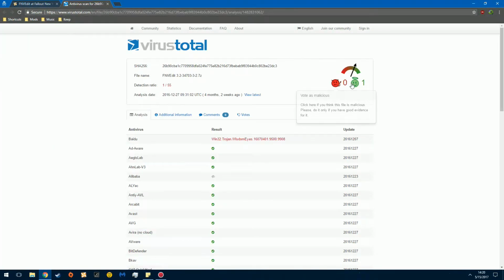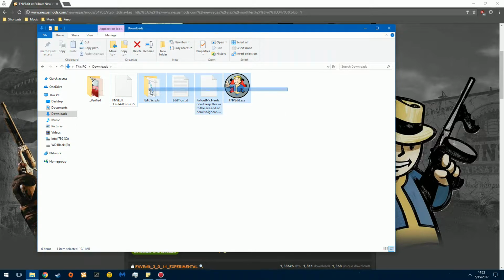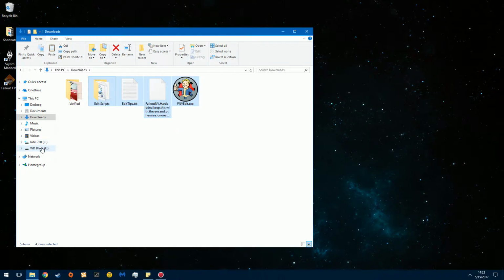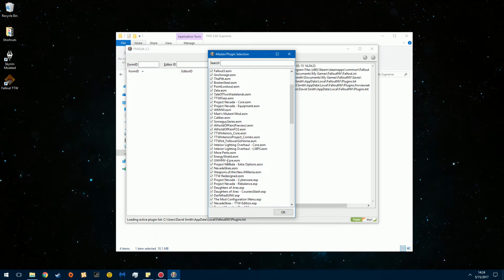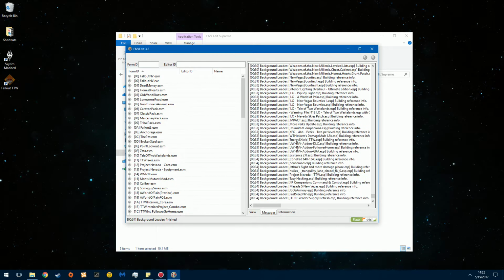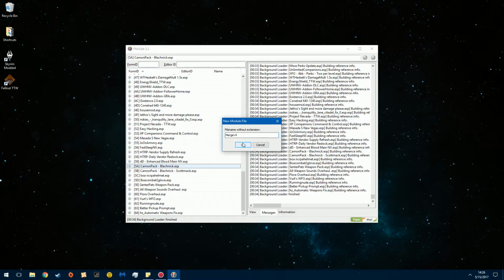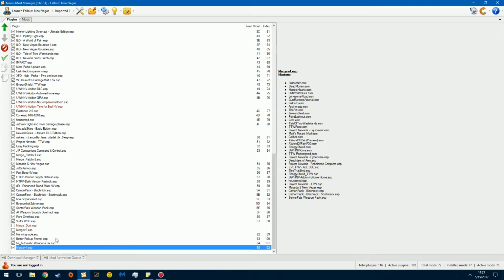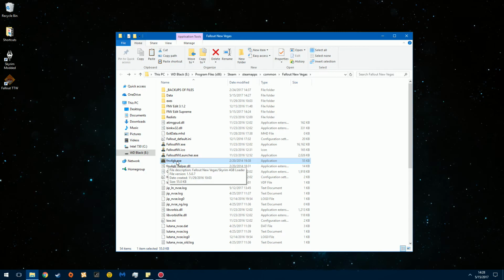Fallout New Vegas: How to Install FNV Edit + Create a Merged Patch Tutorial